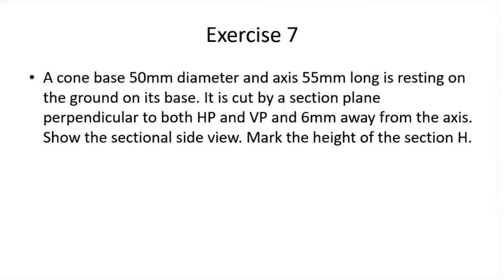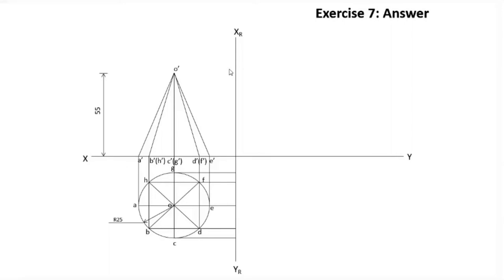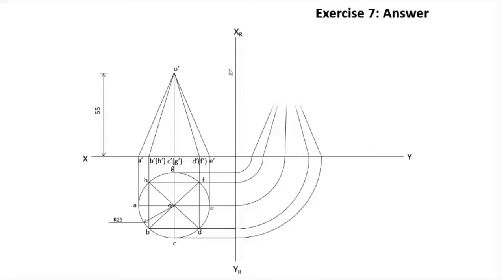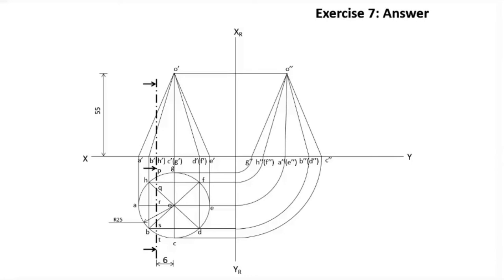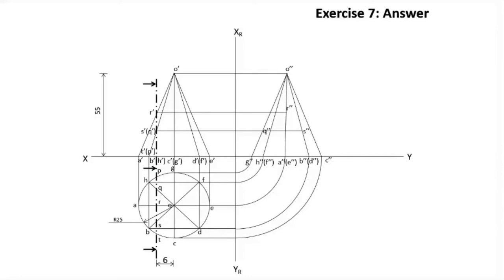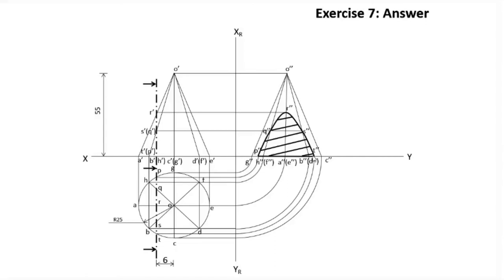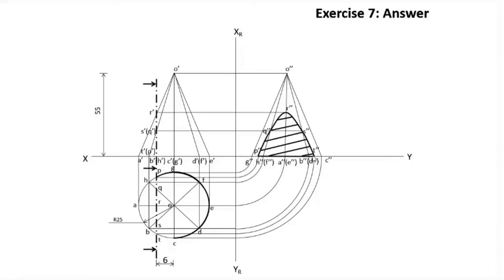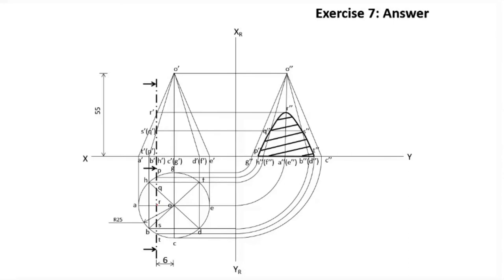Sections of Solids| Solved Question| Engineering Graphics - Lecture 20b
Explains methods of sectioning of solids, drawing the orthographic views and true shape of the section

A cone base 50mm diameter and axis 55mm long is resting on the ground on its base. It is cut by a section plane perpendicular to both HP and VP and 6mm away from the axis. Show the sectional side view. Mark the height of the section H.